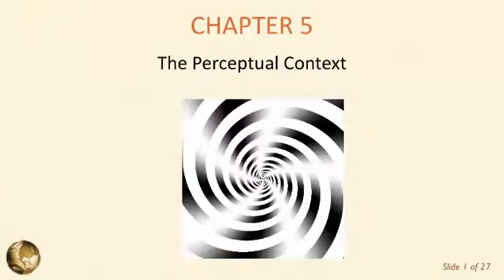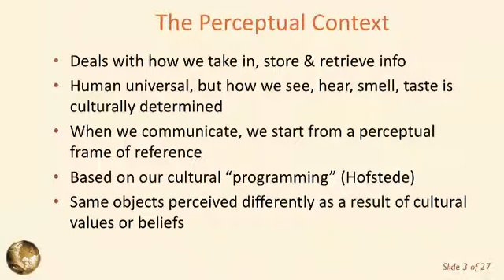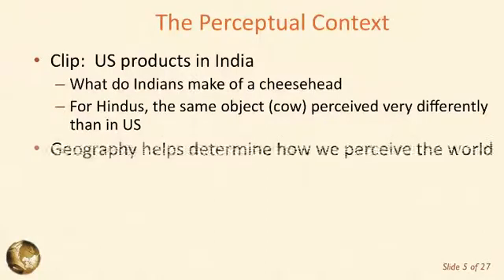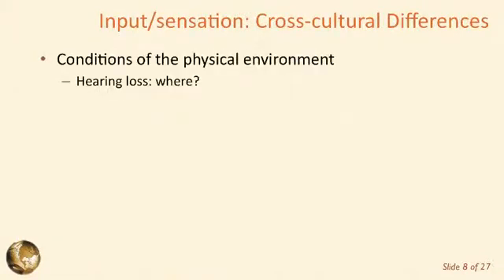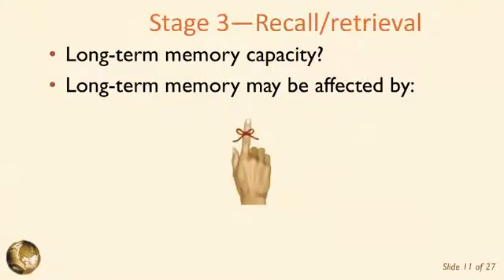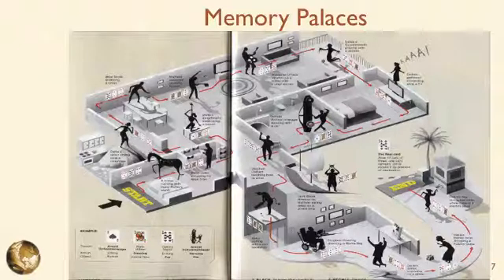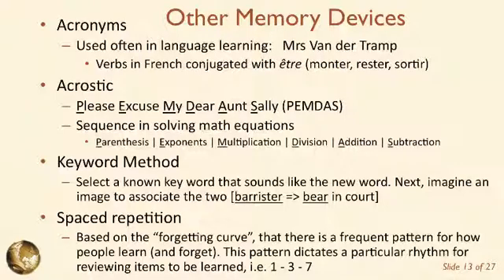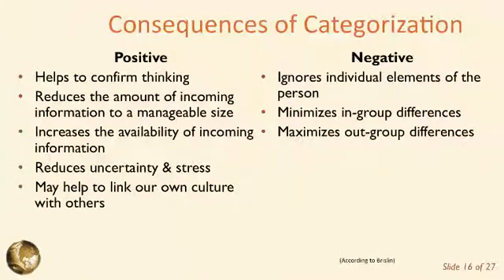WRLD 302, Chapter 5, Presentation 1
Presentation 1 of chapter 5 for WRLD 302 at VCU